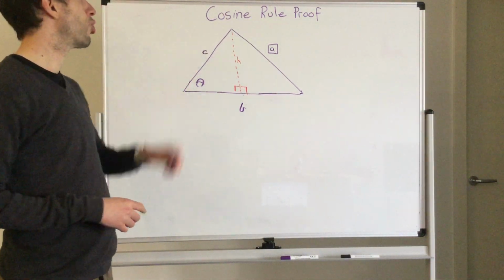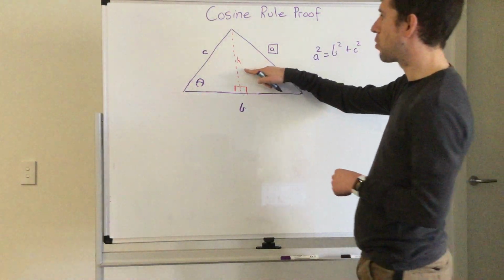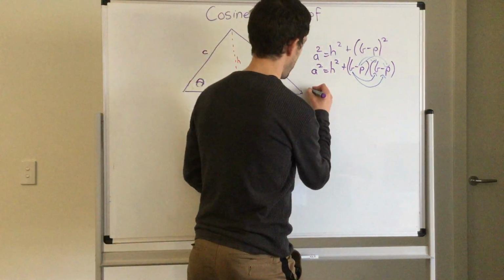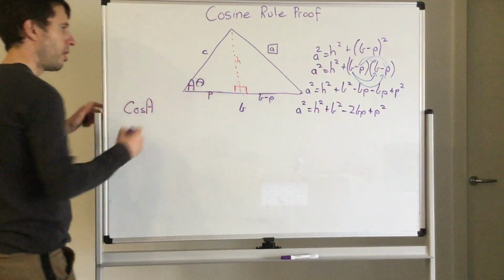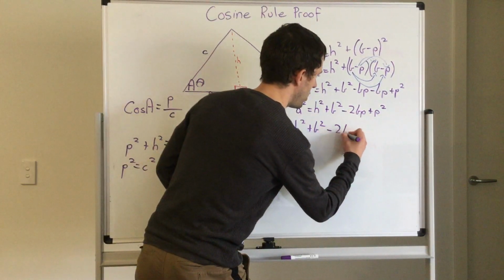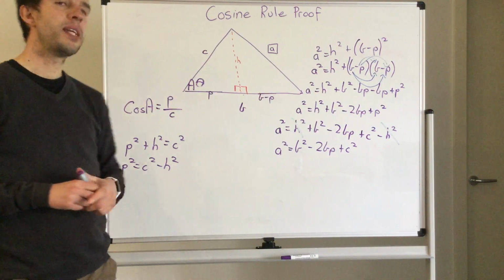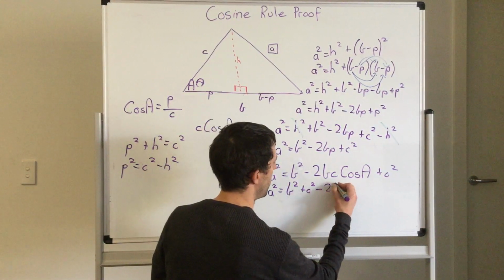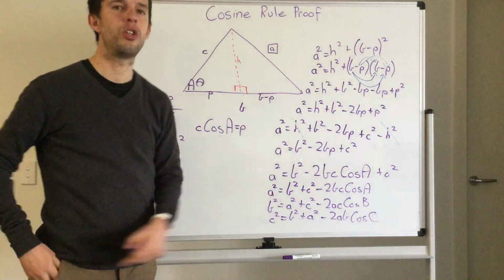Cosine Rule Proof